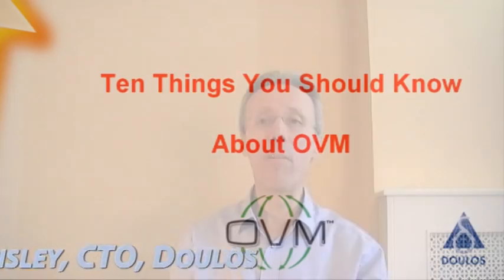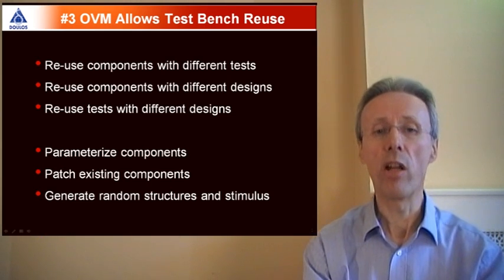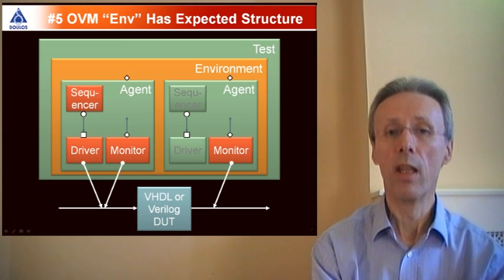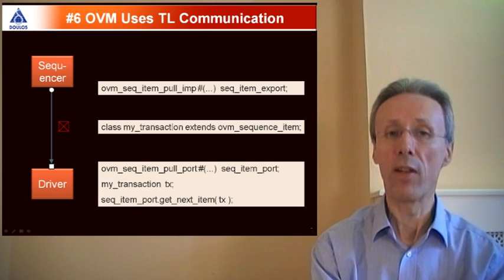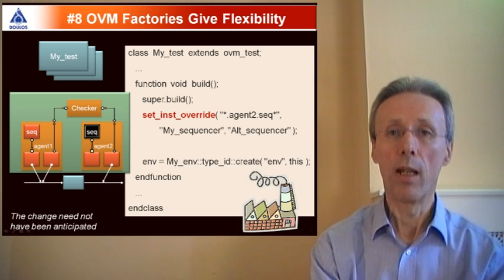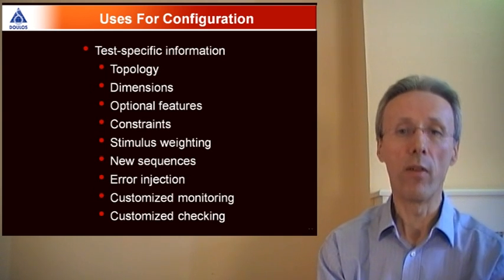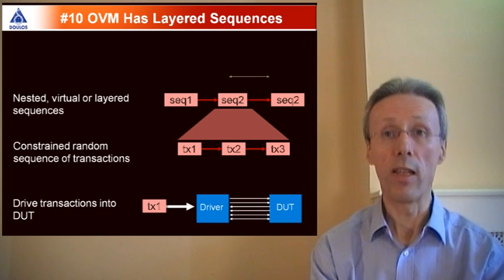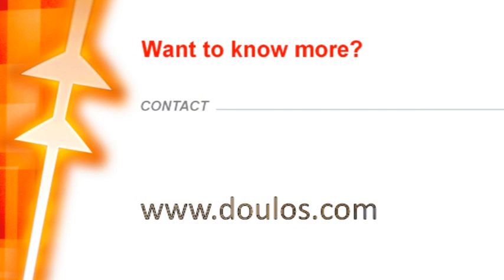10 Things about OVM for SystemVerilog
Describes ten things you should know about OVM, the Open Verification Methodology for SystemVerilog. This video gives you a top-level technical overview of OVM without diving down into too much language detail.